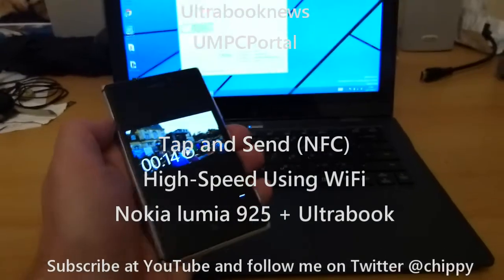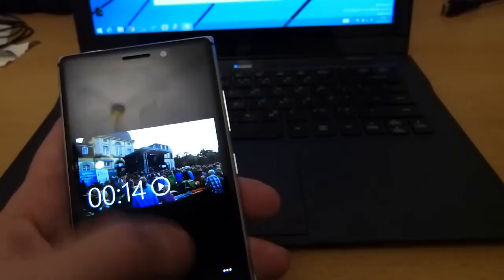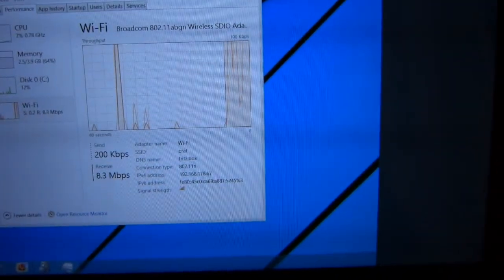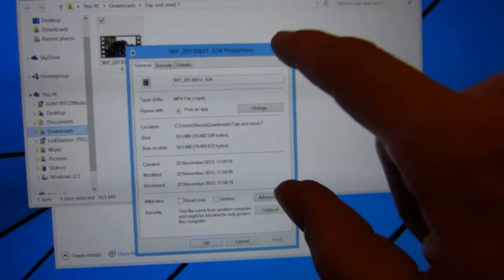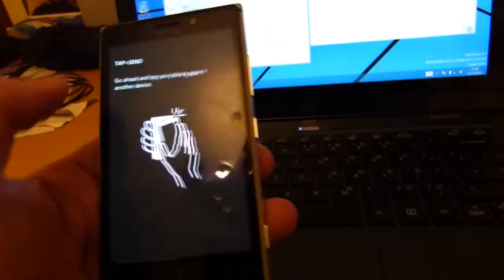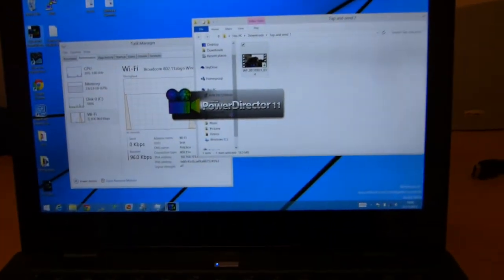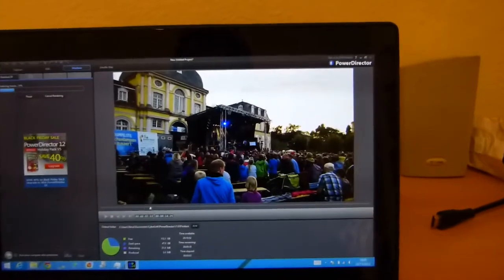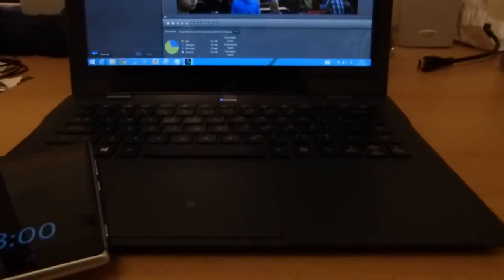High Speed Tap to Share using Nokia Lumia 925 and Ultrabook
testing high-speed tap and send with NFC initiation. Nokia Lumia 925 and Haswell Ultrabook running Windows 8.1